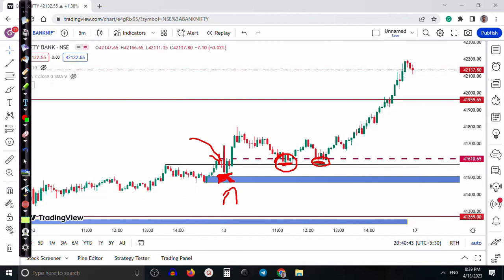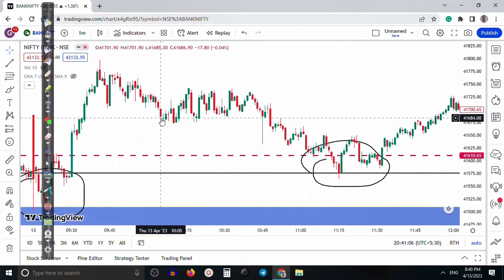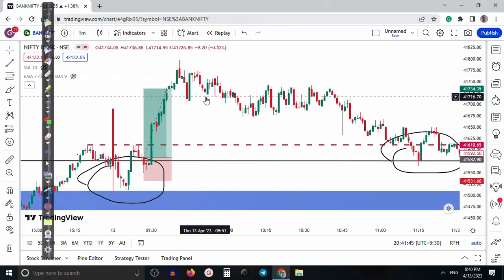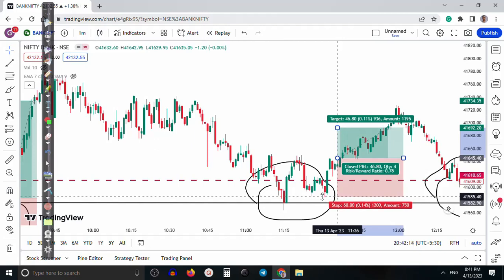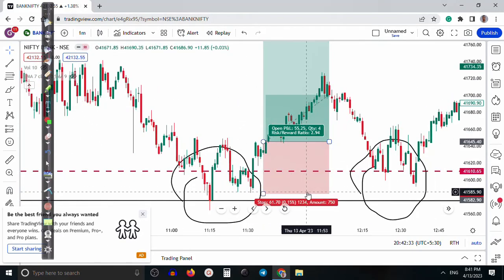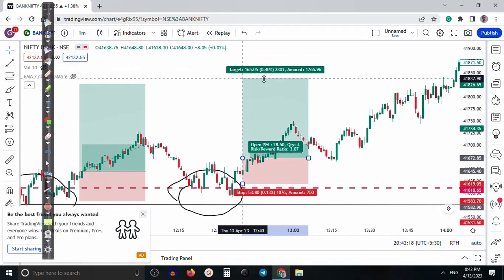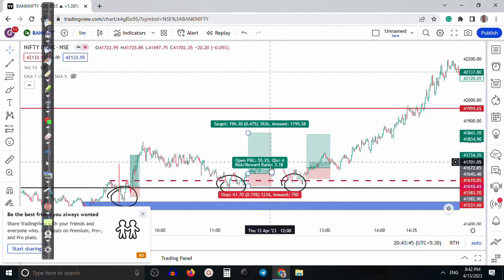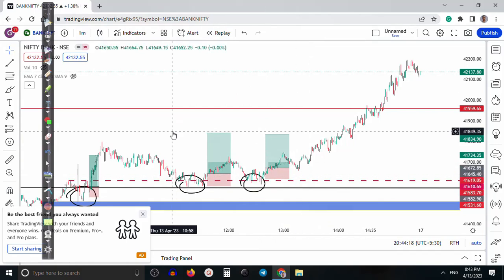Bank Nifty Demand \ Supply and Price Action Entry Point